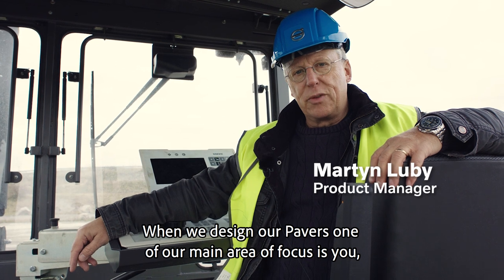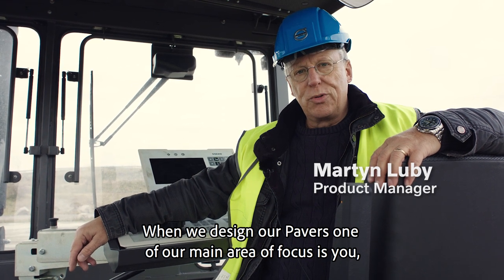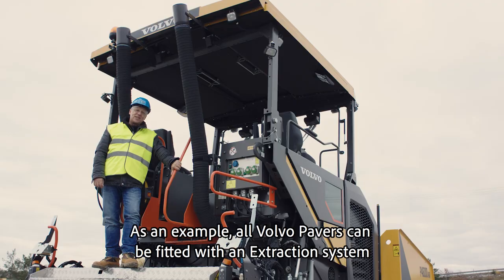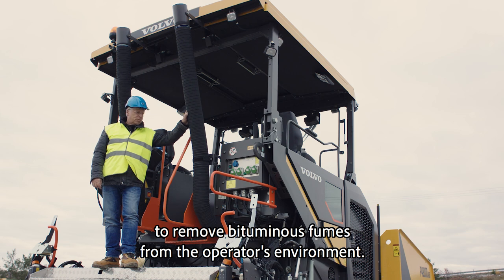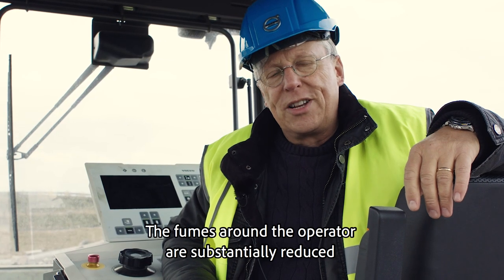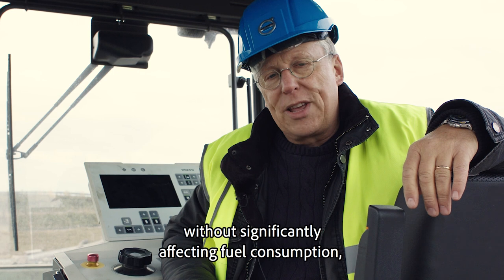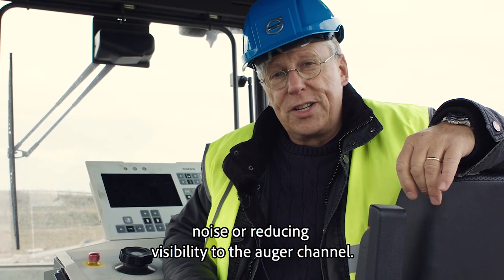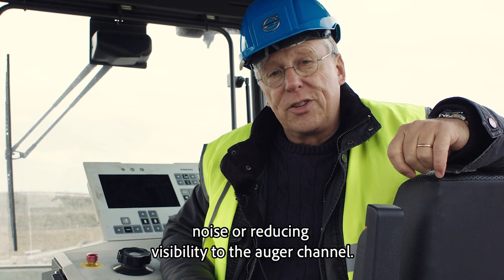Road Extractor Bituminous Fumes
Extractor Bituminous Fumes
We at Volvo design all our pavers with the operators in mind! All our pavers can be fitted with an extraction system to remove bituminous fumes from the operator’s environment without affecting fuel consumption or noise levels.